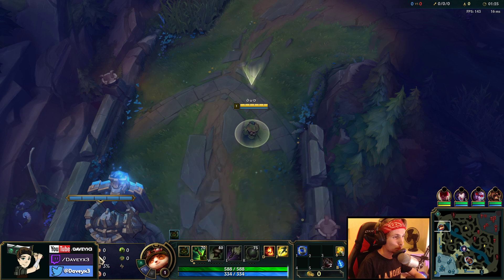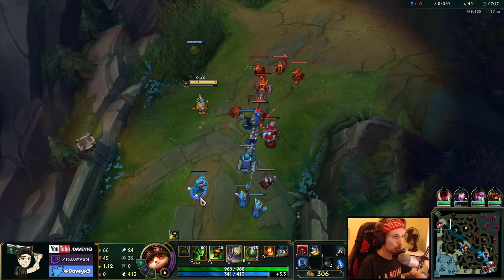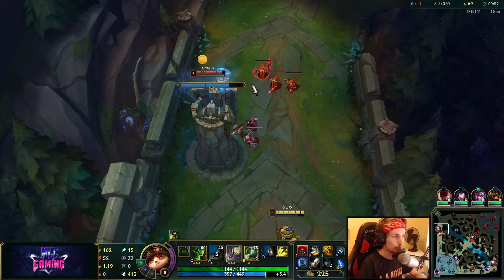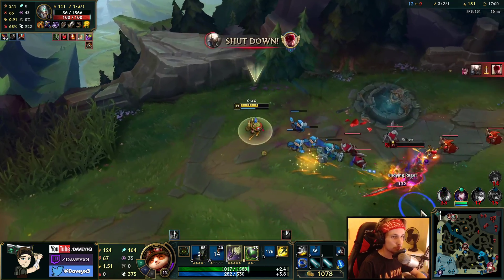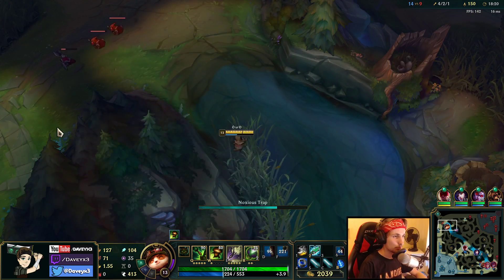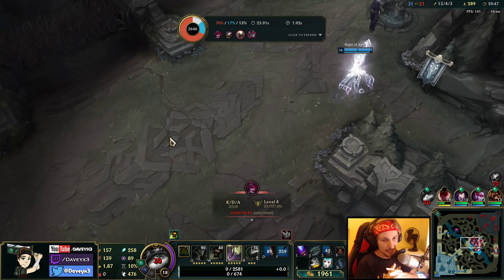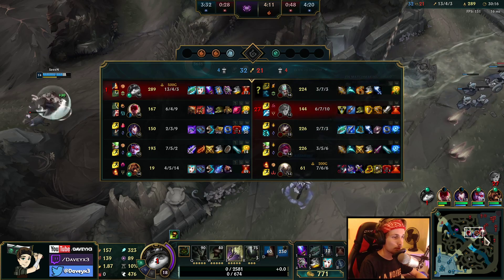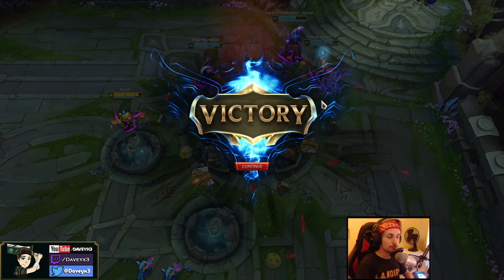How to Play TEEMO for BEGINNERS (Best Build, Runes, Season 10) S10 Teemo Gameplay Guide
Season 10 Teemo Runes: found in video

season 10 Teemo build:
Berseker greaves - Hextech gúnblade - wit's end - Zhonia's - Liandry's  - (Void staff / rabadon - Situational)